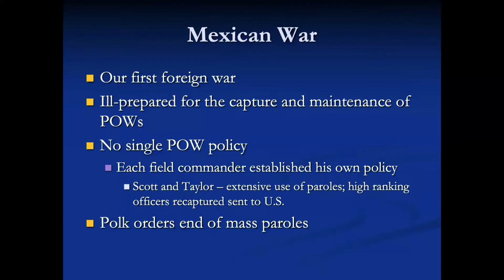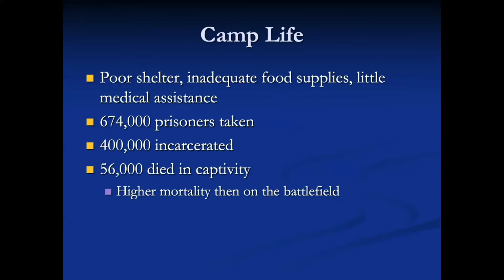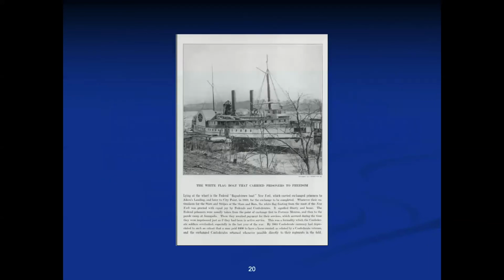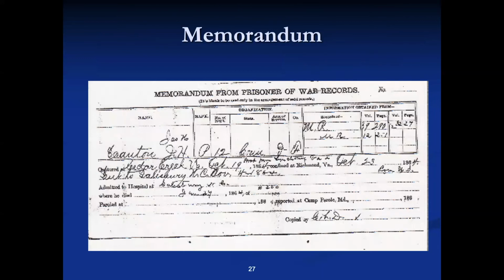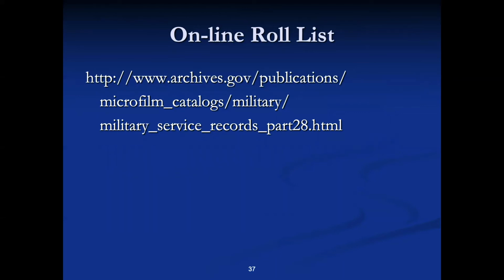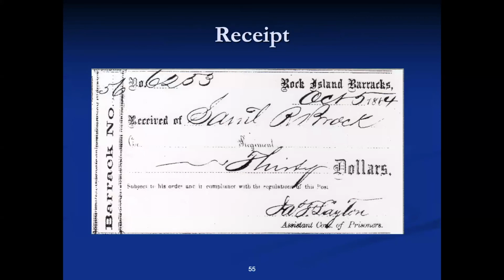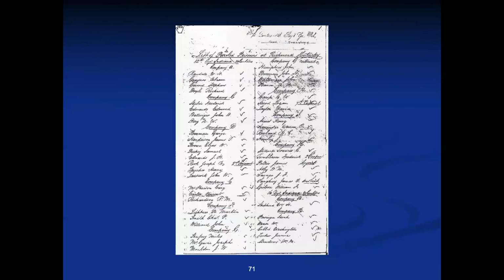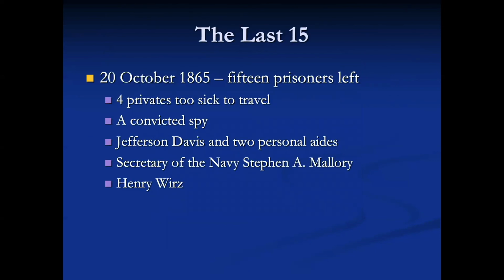Civil War POWs and the Genealogist - JG0081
Come visit us for a Genealogy Q&A every second Wednesday at 5:00 EDT.